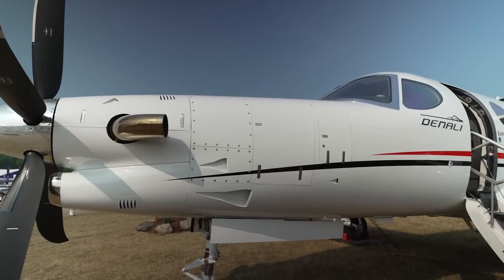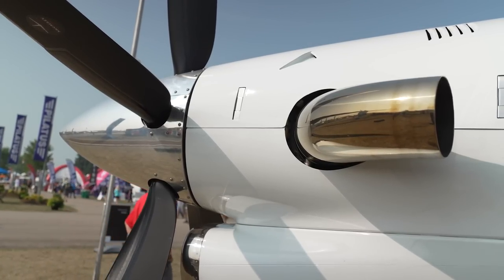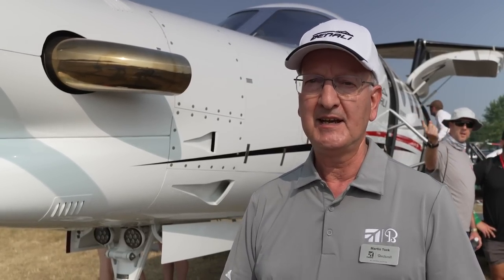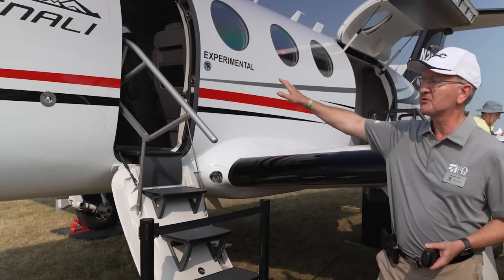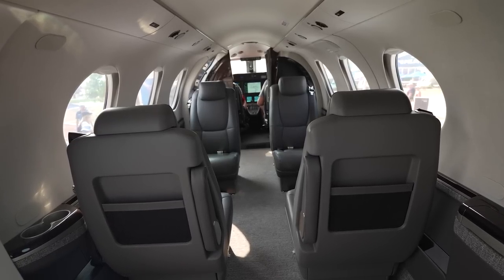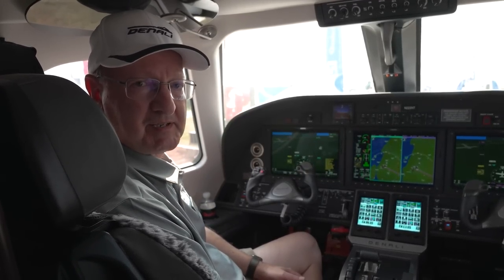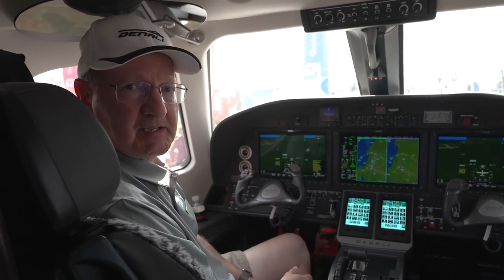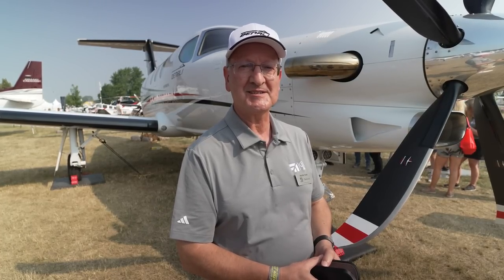New Beechcraft Denali single-engine turboprop at AirVenture 2023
The Beechcraft Denali is on public display for the first time at EAA AirVenture 2023. Martin Tuck from Textron gives a tour of this new single-engine turboprop.